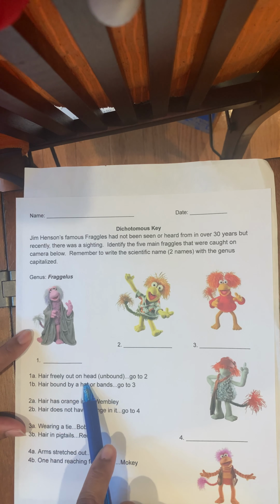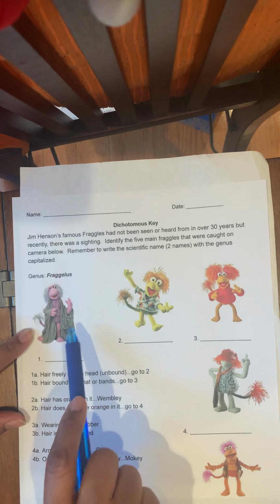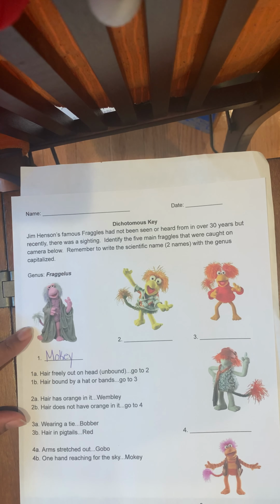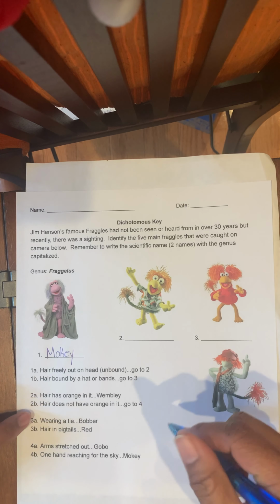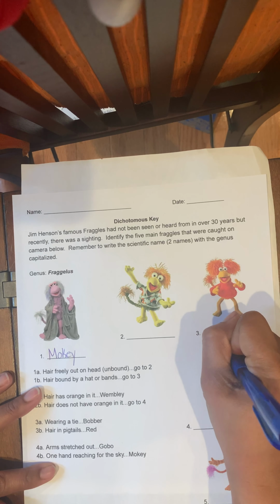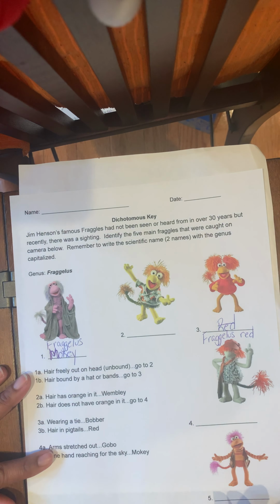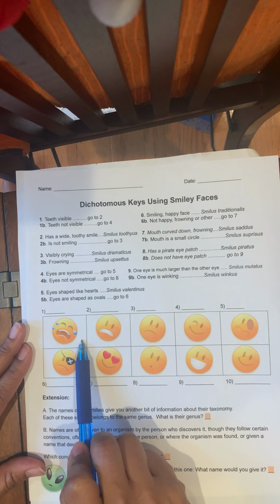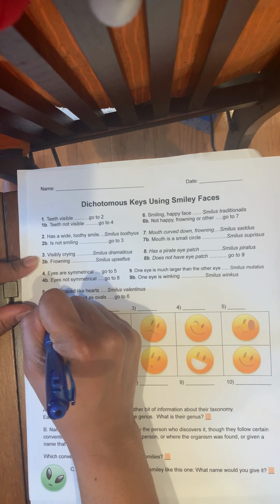Using A Dichotomous Key (homework sheet)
How to use a dichotomous key to identify organisms or any item